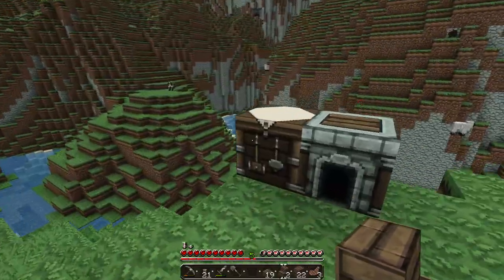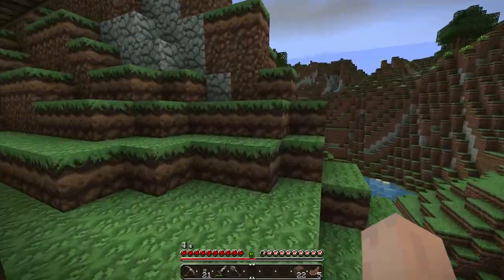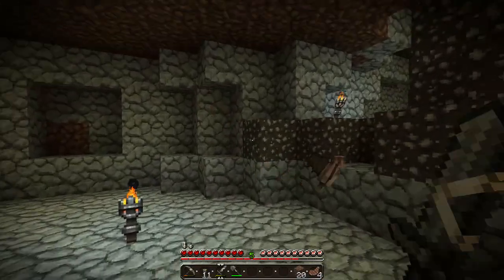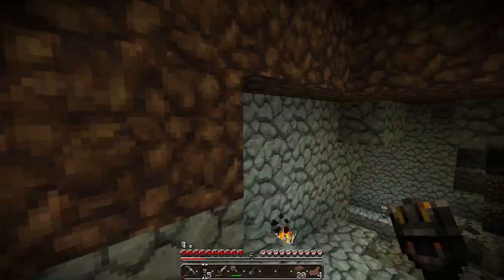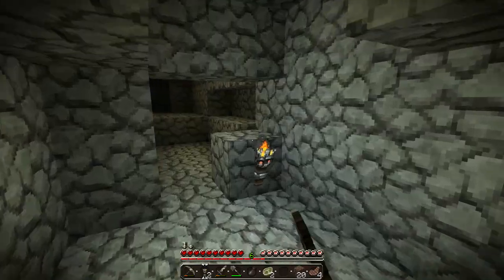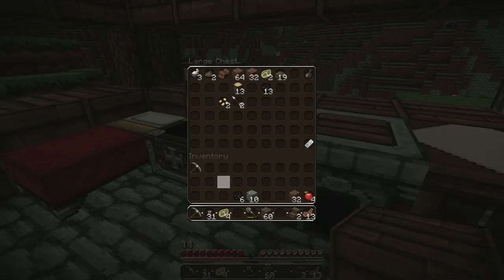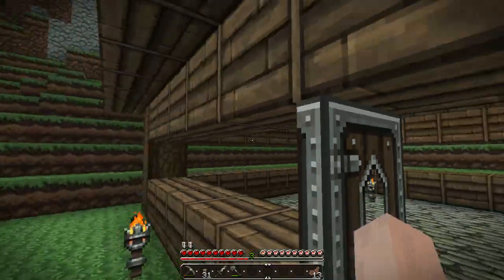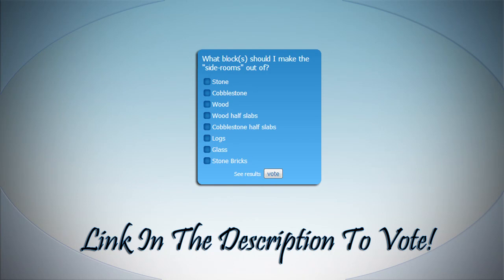Tuffin' The Minecraft - Skeleton Hax! (#7)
Did I Earn Your Like?
▬▬▬▬▬▬▬▬▼ Poll Below ▼▬▬▬▬▬▬▬▬

Welcome to Tuffin' The Minecraft. My new official Minecraft lets play!

World Seed (Caps Matter!): Tuffin the Minecraft